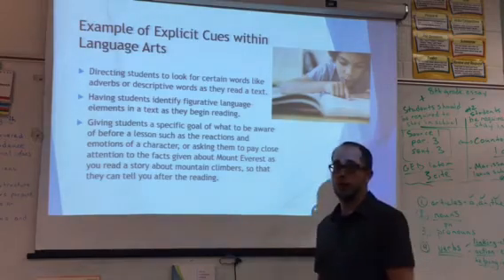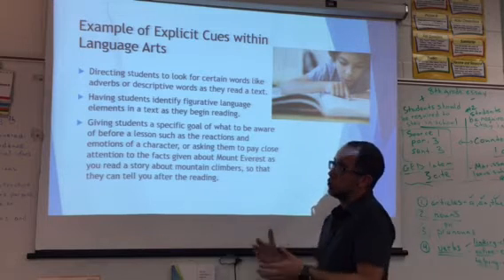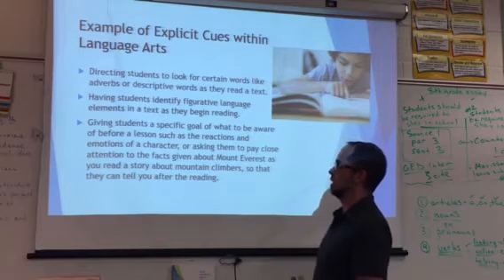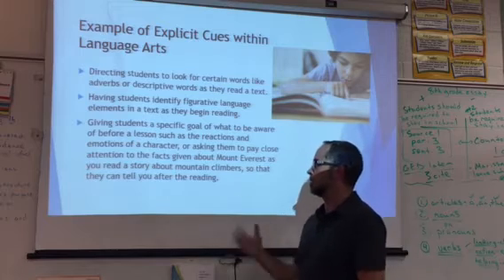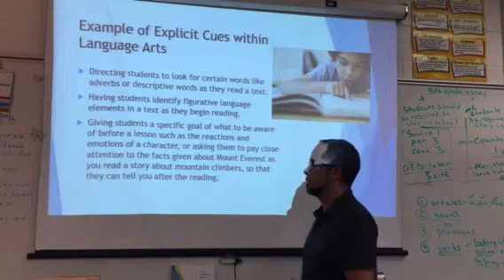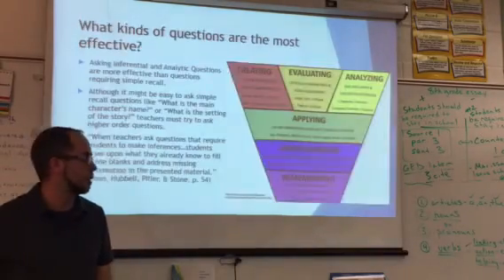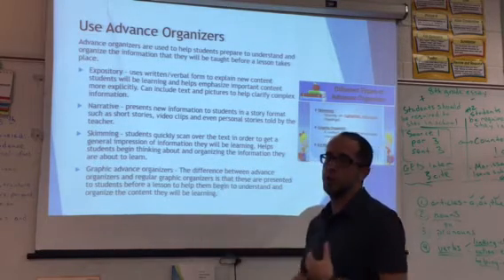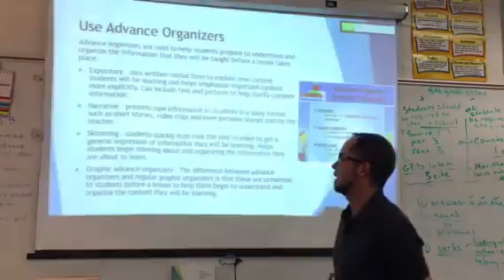Quality Instruction for Middle School ELA #1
1st part of Quality Instruction for Middle School ELA by Daniel Lozano
From 0:00 - 7:00 I give a general overview of what good instruction looks like and at about 7:00 I begin talking about the strategies I gleaned from the Dean, Hubbell, Pitler and Stone text. You may choose to skip to this point if you'd like to watch a shorter video clip. At about 14:30, you can skip to part 2 of my video since those parts overlap a bit.